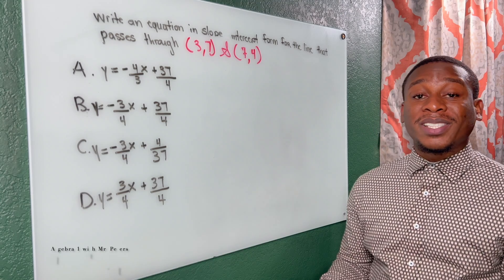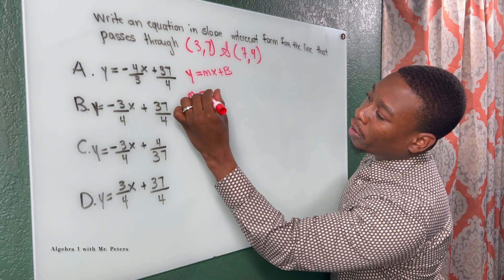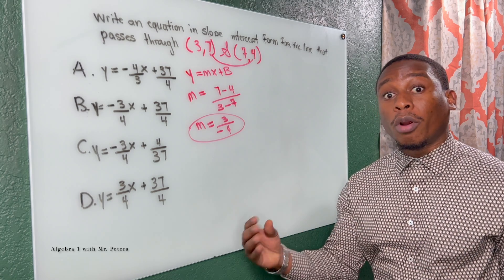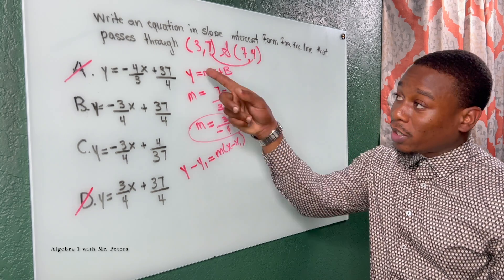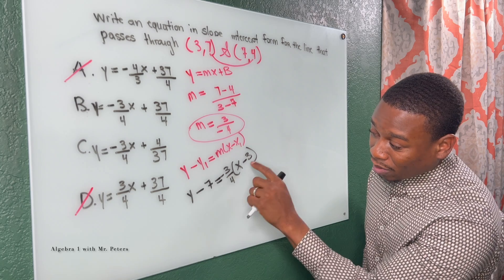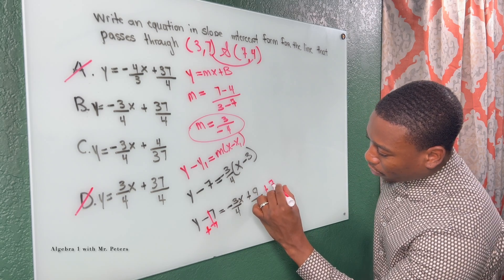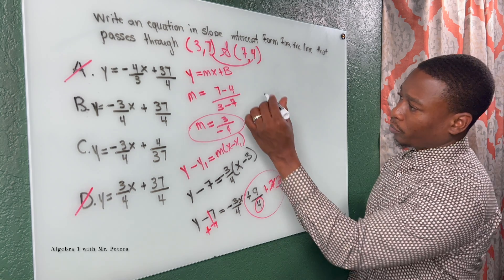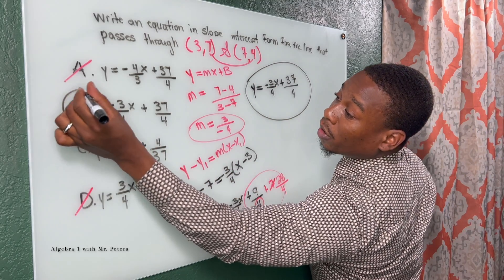Writing Equations of Lines Made Simple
Get ready to ace your exams with our brand new series, EOC Test Prep! Available every Sunday during test periods, this series is designed to help students tackle exam questions they will encounter on the Algebra 1 EOC, SAT math, ACT math, GRE math, and more.

In today's video, we will show you how to write the Equation of a Line from 2-Points.

🎥Exam & Test Prep Videos🎥